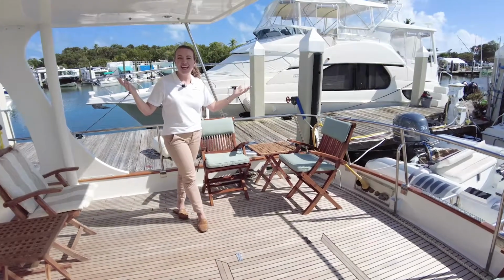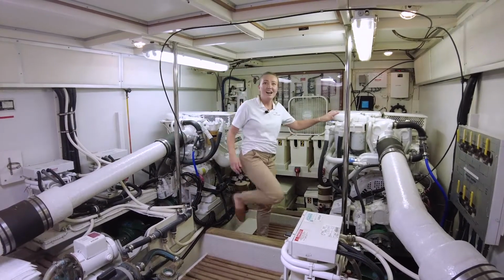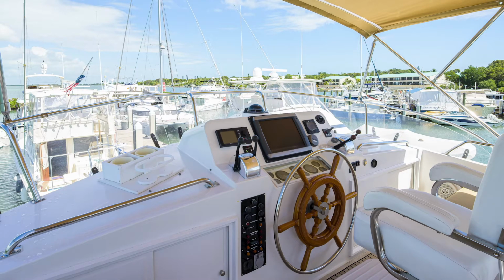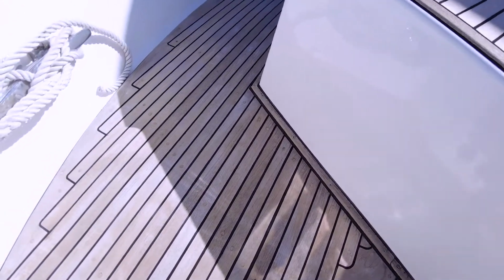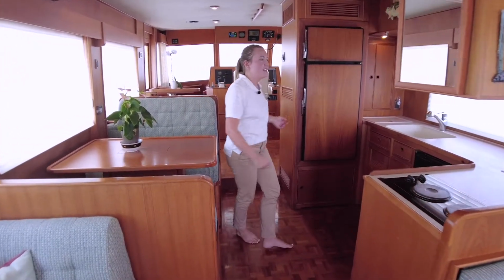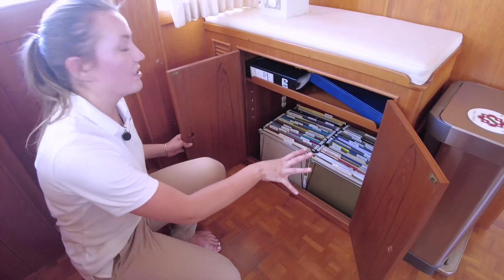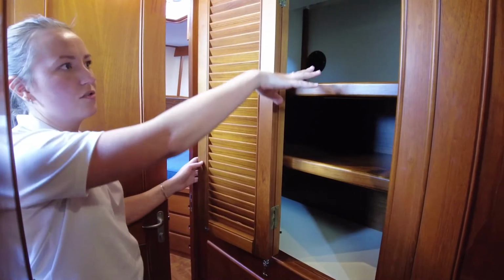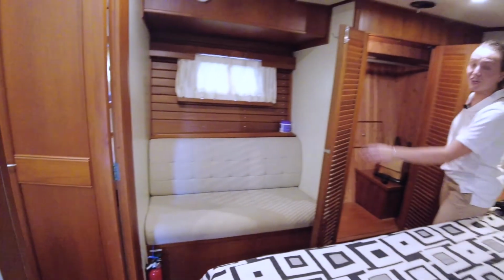Grand Banks 52 Europa 2000 Walkthrough Tour w/ Sara Fithian - Grand Banks & Eastbay Specialist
Yacht: Grand Banks 52 Europa 2000 model [BLUE GILL]
Specifications: shorturl.at/htPU3
Professional Photos: shorturl.at/msLUZ
Location: South Florida
Asking Price (3/11/21): $695,000

I hope you enjoy this detailed walkthrough video with Sara Fithian of this gorgeous 2000 model Grand Banks 52 Europa! She features a three stateroom, two head layout with spacious amidship master stateroom with walk around berth. She is powered by CAT 3208's with 435 hp.

Contact Sara or Steve Fithian for more information on this yacht or any other Grand Banks, Eastbay, Palm Beach or fine cruising yacht.